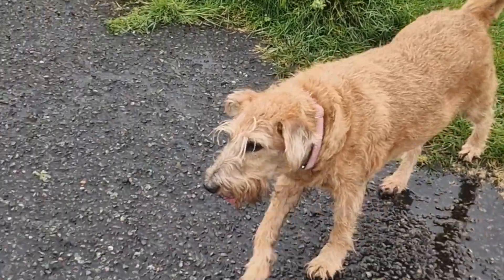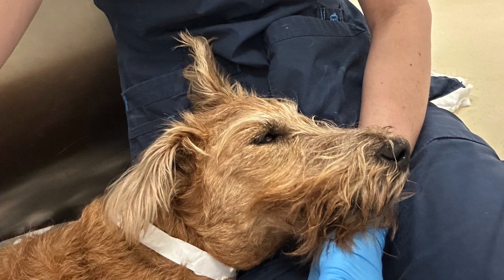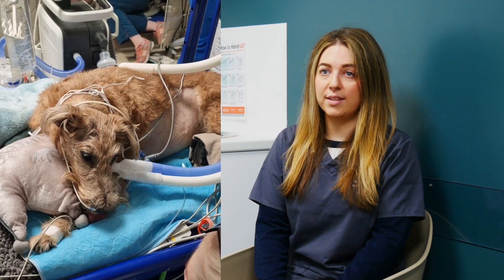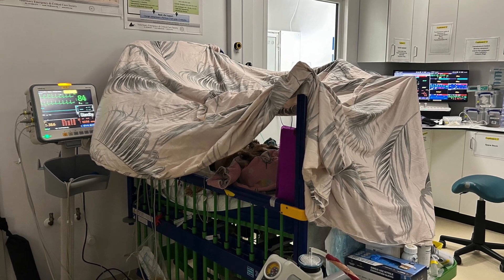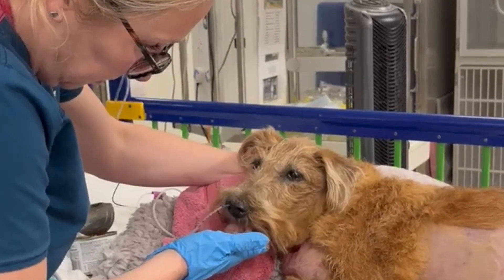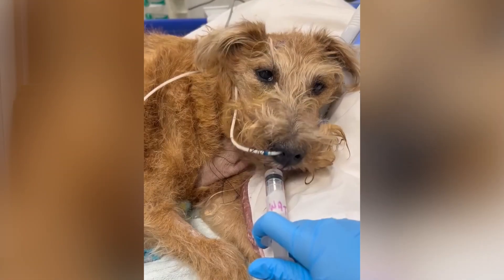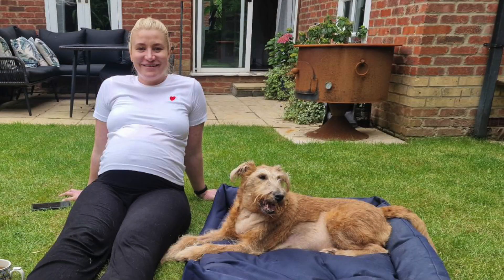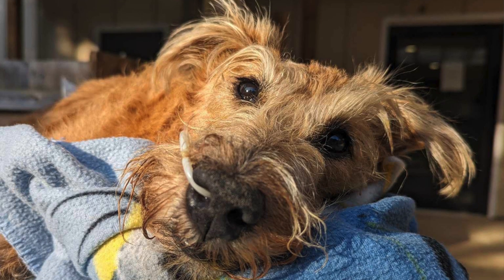Summer's Journey: 3-weeks in ICU with our Neurology and ECC teams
"If you keep going with what you know is right, sometimes the outcome can just be this beautiful thing..."

Summer's carer, Dave, recounts Summer's journey alongside our Neurologist, Victoria, and Emergency + Critical Care Specialist, Miriam.

When Summer arrived at The Ralph, she was unresponsive and was admitted to our Intensive Care Unit (ICU). She couldn't walk on her own and was breathing rapidly.

After almost three weeks in ICU, the whole of The Ralph hospital had grown to love Summer as if she were our own. Summer’s case emphasised the enormous benefit of a multidisciplinary hospital such as The Ralph, with so many teams working closely to ensure a positive outcome.